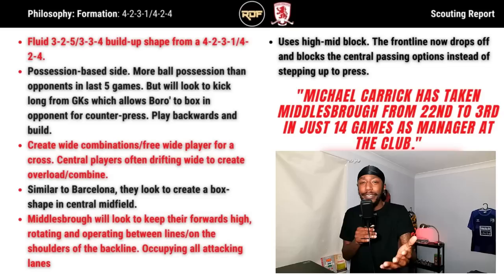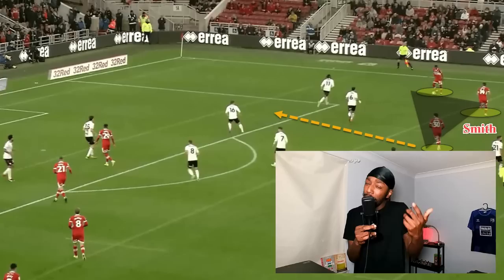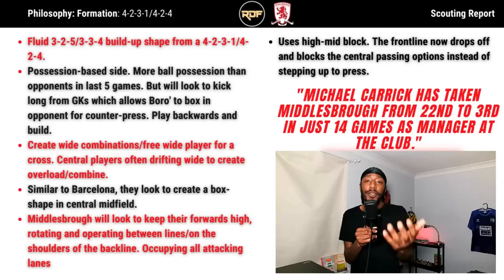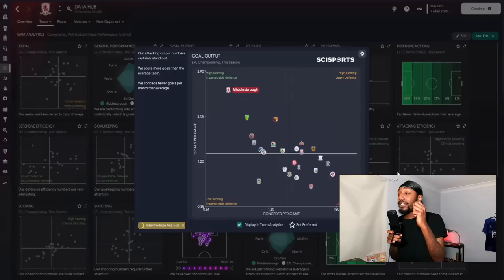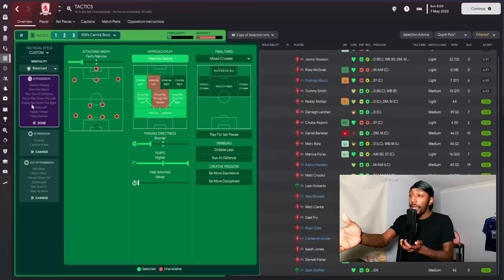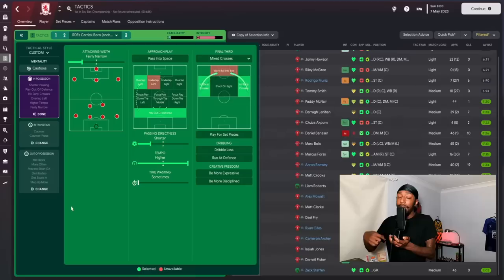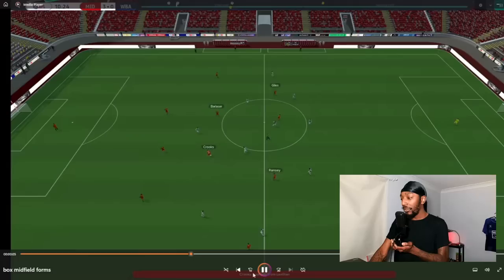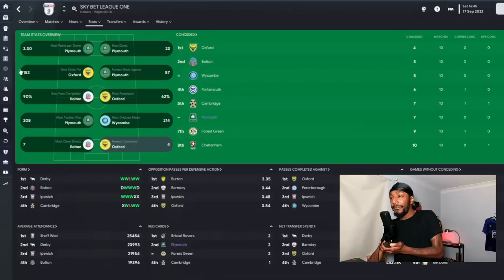Michael Carrick's 4-2-3-1 Tactic Is OVERPOWERING! | Best FM 2023 tactics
Michael Carrick's PERFECT 4-2-3-1| Within 17 games Middlesbrough have gone from 22nd to 3rd under Michael Carrick and recreated the 4231 tactic in Football Manager 2023

Credits → @EBL2017 @totalfootballanalysis @TalkinTactics

About RDF Tactics:
Football Manager tactic creator who analyses real-life tactics to replicate in FM23 and explains tactical theories to help you create Football Manager 2023 tactics. This channel will provide the best FM23 tactics, FM23 let's play, guides, FM23 training, tips & experiments.

COMPUTER SPECS →
Processor (CPU):
Intel® Core™ i9-12900K (3.2GHz) 30MB Cache
Motherboard:
ASUS® ROG STRIX Z690-A GAMING WIFI
Memory (RAM):
32GB Corsair VENGEANCE RGB PRO DDR4 3600MHz (2 x 16GB)
Graphics Card:
12GB ASUS ROG STRIX GEFORCE RTX 3080
1st M.2 SSD Drive:
2TB SAMSUNG 980 PRO M.2
1st Storage Drive:
4TB SEAGATE IRONWOLF PRO 3.5"
Power Supply: